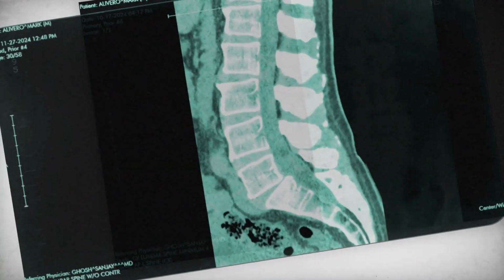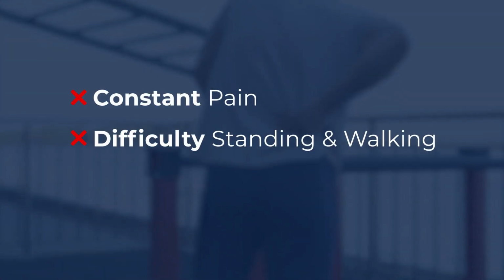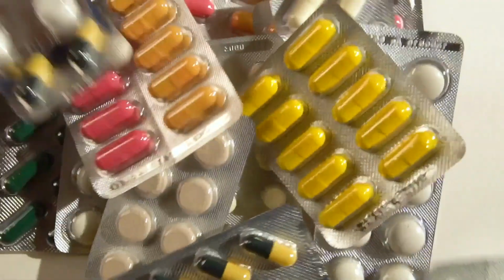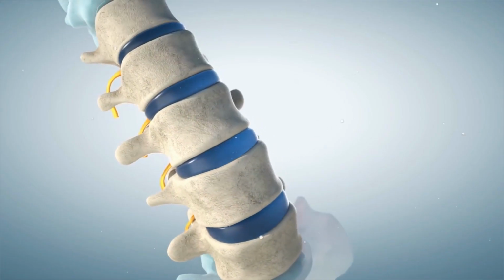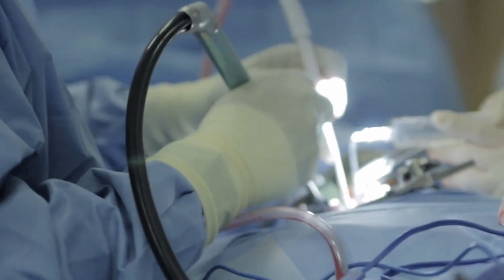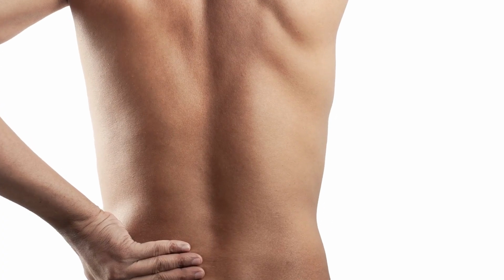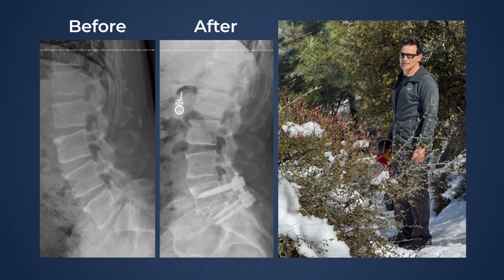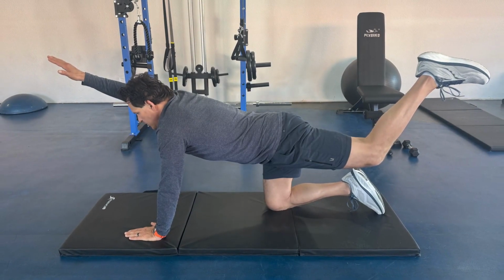MiTLif — Minimally Invasive Lower Back Surgery with Dr. Ghosh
My name is Mark Alivero, and I've always been someone who enjoys staying active and making the most out of life. Before my surgery, I struggled with debilitating lower back pain caused by spondylolisthesis and lumbar spinal stenosis. The symptoms were relentless: constant pain, difficulty standing or walking for long periods, and a significant decline in my quality of life. After exhausting every non-surgical treatment option, including physical therapy, injections, and pain management techniques, I knew I needed a lasting solution. That's when I turned to Dr. Sanjay Ghosh.

I was first introduced to the concept of the MiTLif (Mighty Lift) and minimally invasive spinal surgery technology 25 years ago when I was in residency at the University of Southern California. I was immediately drawn to the minimally invasive technology because I was always concerned about the open surgical techniques' limitations, particularly if a person was athletic and wished to get back to athletic pursuits such as skiing, tennis, and golf. I have found that the minimally invasive technique is a dramatic improvement on the traditional surgical technique in that it allows the surgeon to save and preserve those key back muscles. It really allows my patients to get back to life as they knew it or life as they wish to live it.

MiTLif (Mighty Lift) can treat a variety of spine conditions such as:

Spondylolisthesis
Spinal stenosis
Herniated discs
Sciatica

If you're experiencing nerve compression or chronic pain that hasn't responded to physical therapy, medications, or injections, MiTLif (Mighty Lift) could be an excellent option for you. With the minimally invasive technique, you have to recreate a 3D image of the patient's spine based on their CT and MRI in your mind. You then have to use real-time x-ray and the small anatomic clues and cues that you get at the time of surgery to orient yourself and then work through narrow corridors using the operating microscope. I am fortunate that I've done this surgery over 800 times and I'm very comfortable doing the surgery, but it is more challenging than the open technique and that has limited its adoption by many surgeons.

From the very beginning, Dr. Ghosh and his entire team made me feel comfortable and well-informed. The preoperative process was seamless. His staff answered all my questions, scheduled all the necessary tests, and ensured I was fully prepared for surgery. One of the most valuable aspects of their care was how they interfaced with my insurance carrier and handled all the preauthorization paperwork. I never had to worry about dealing with the complexities of the insurance approvals; they took care of everything for me.

On the day of the procedure, I felt confident knowing I was in skilled hands. Dr. Ghosh met with me in the morning to provide a final overview of the procedure, addressing any last-minute questions and ensuring I felt prepared and at ease. His team of nurses, anesthesiologists, and assistants was equally professional and compassionate with me, making the experience as stress-free as possible.

MiTLif (Mighty Lift) is a minimally invasive procedure that typically takes around 2 to 3 hours. Because of the small incisions, most patients can go home the same day or after just one night in the hospital. In contrast, traditional surgeries can take longer, and patients often need to stay in the hospital for several days. Most patients are up and walking within hours of the surgery. Within 2 to 4 weeks, you can begin light activities such as walking and gentle stretching. By 6 weeks, you can start increasing your activity level, and within 3 to 6 months, you should be able to return to more strenuous activities like running or weightlifting. The key difference with MiTLif (Mighty Lift) is that because we preserve the muscles, patients typically recover much faster and with less discomfort.

Of course, as with any spine surgery, there's always a slight chance that additional treatment may be needed in the future, but the risk is relatively low. The procedure is designed to stabilize the spine for the long term, and most patients experience lasting relief. Thanks to Dr. Sanjay Ghosh, I now have my life back. The excruciating pain that once dictated my daily routine is completely gone. I can now walk, stand, and move freely without discomfort. This surgery just wasn't about relieving pain; it was about regaining my independence, my confidence, and a quality of life. I'm beyond grateful to Dr. Ghosh for his skill, professionalism, and dedication to his patients. If you're struggling with severe lower back pain and considering spinal fusion surgery, I wholeheartedly recommend Dr. Sanjay Ghosh. His expertise, compassion, and commitment to patient care are unmatched. Choosing him as my surgeon was the best decision I could have made, and I can confidently say that my future is brighter because of it.